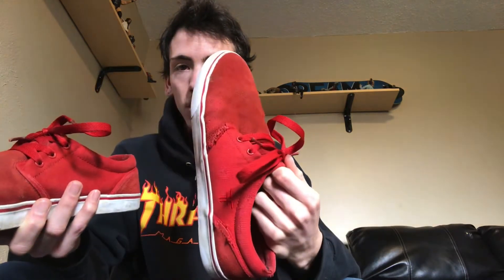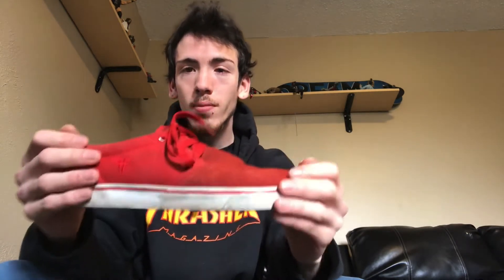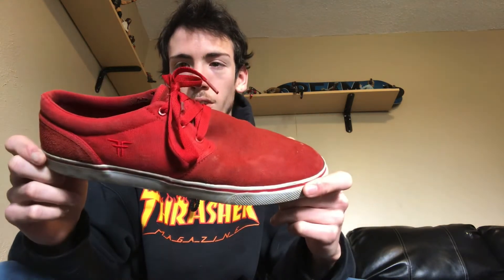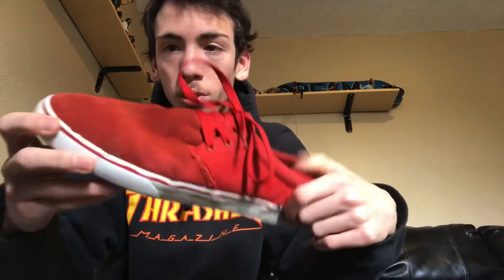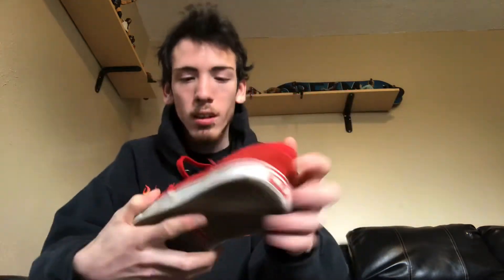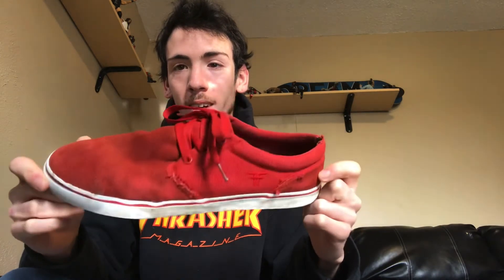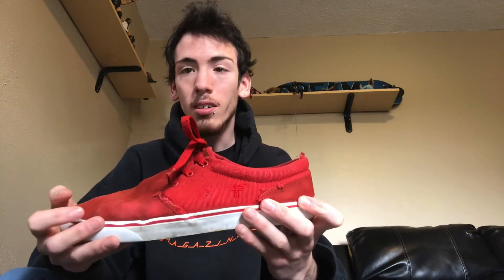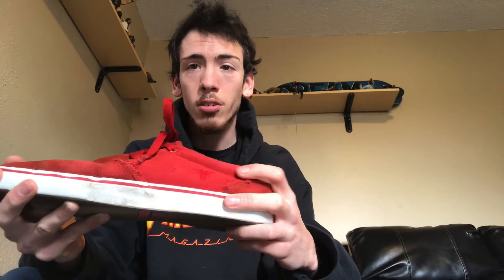Fallen Skate Shoe Review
The volume came out a little weird but here’s a shoe review thanks for all the support thanks for everything and hope you guys enjoy this shoe Review and more to come along with other videos